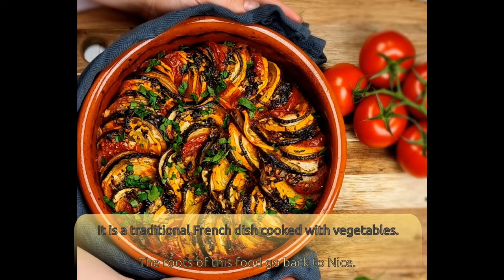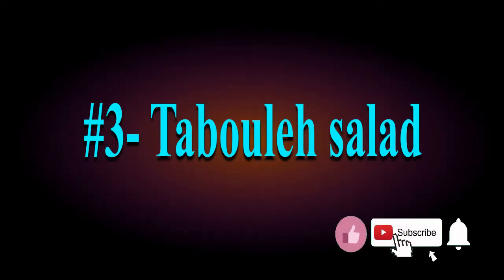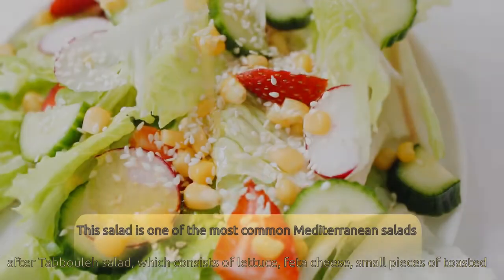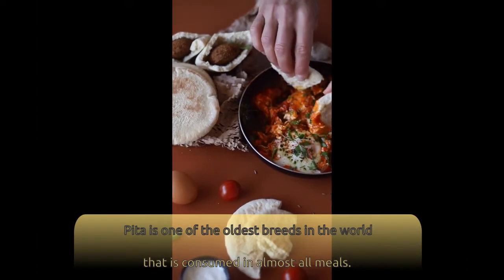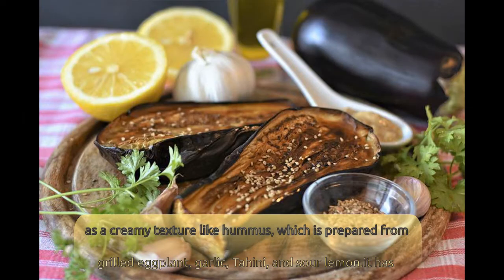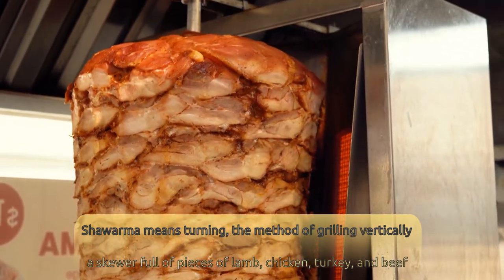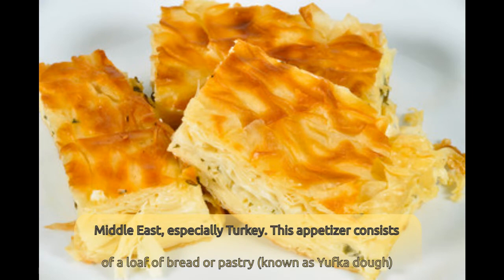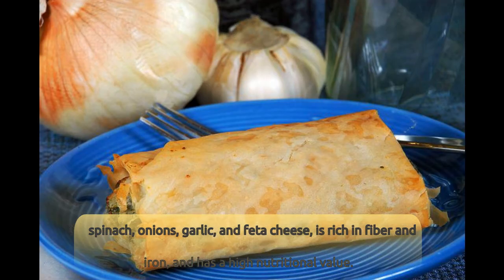Mediterranean Diet ( healthy traditional list Food)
The Mediterranean diet (traditional food) is one of the best and easiest diets to follow.
This diet is a healthy and balanced diet of vegetables, whole grains, fruits, nuts, and legumes, a healthy source of protein from seafood, natural spices, olive oil, and a small amount of poultry and dairy.
While following this diet, it is enough to consume more of the above foods and avoid processed sweetened or refined foods.
Mediterranean dishes include a long list of delicious foods such as Ratatouille, Tabouleh, Fattoush salads, Spanakopita, Hummus, Falafel and etc. that you will not feel discomfort or food restrictions while taking the above diet.
In other words, the use of the Mediterranean diet is a kind of lifestyle change and is recommended for people who seek to improve and improve their health and prevent and cure chronic diseases.

Timecodes
00:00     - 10 foods in the Mediterranean diet
00:03     - Ratatouille
00:21     - Hummus
00:33     - Tabouleh salad
00:57     - Fattoush salad
01:19     - Pita bread
01:35     - Falafel
01:53     - Moutabal salad
02:13      - Shawarma
02:39      - Burek
03:03      - Spanakopita (Greek Spinach Pie)